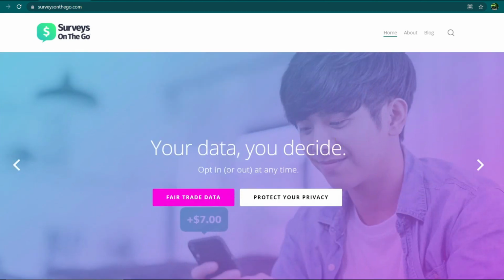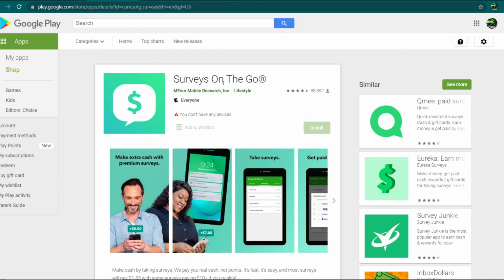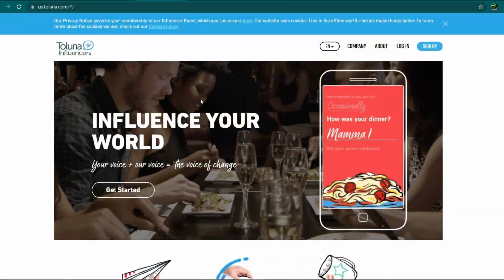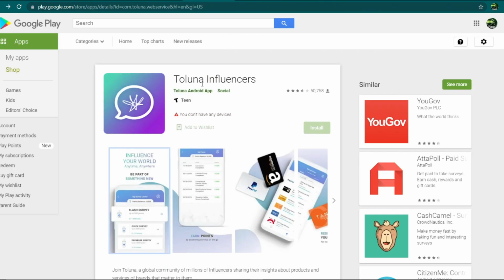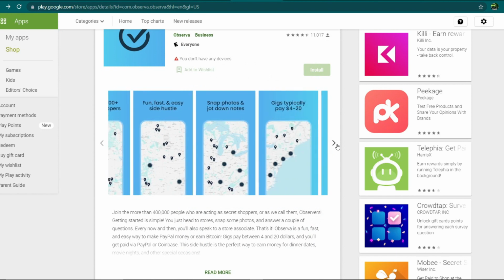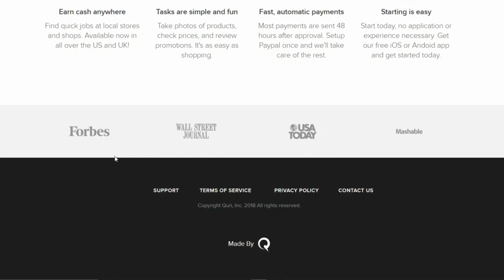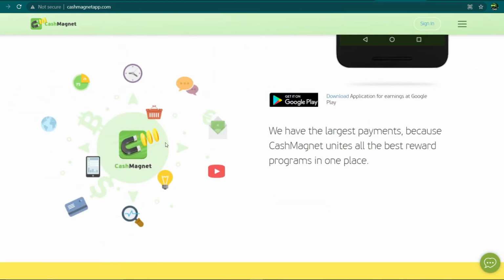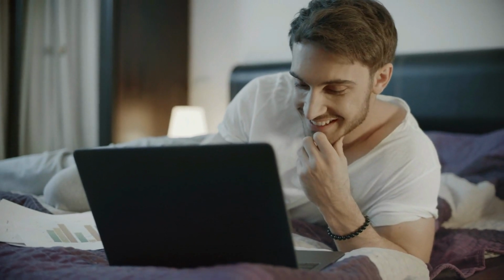Make $10,000 A YEAR Using 5 Apps - Worldwide PayPal Money!! (Make Money Online)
Be sure to watch until the end to find out THE CODEWORD to comment to enter to win $50!! Very easy!! And in this video, we will show you 5 apps that can earn you over $10,000 a year with little effort! Make money with Google Play - a PayPal payout that is worldwide! These are some of the BEST ways to earn money!
If you liked this video you have to see this one as it's been allowing our viewers to earn even more money than on some of our other videos!!
Earn $2,100 Per Week WATCHING VIDEOS (Make Paypal Money Online 2021)
📹 This video shows how you can earn easy money online!

IMPORTANT: There are scammers on YouTube who will post comments with names of users on platforms such as Telegram, Instagram, etc. DO NOT reply or reach out to any of them as they are trying to scam money out of users on here. I will NEVER ask for any personal info, money, or lead you off of YouTube unless I'm suggesting a website from one of my videos.

Earn money quickly
Get paid Real Money By Watching YouTube Videos
Easy Money
Get paid for watching Videos Online Easy money